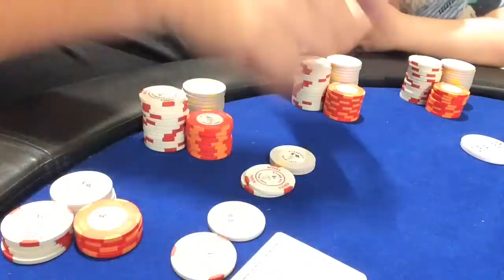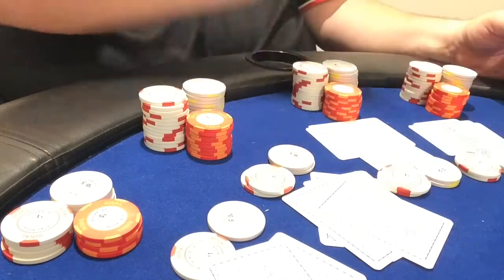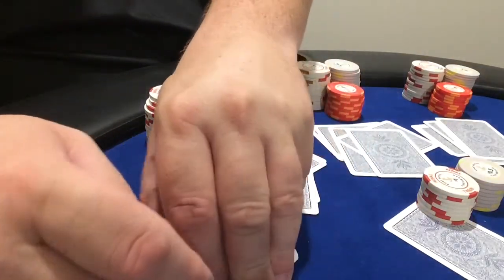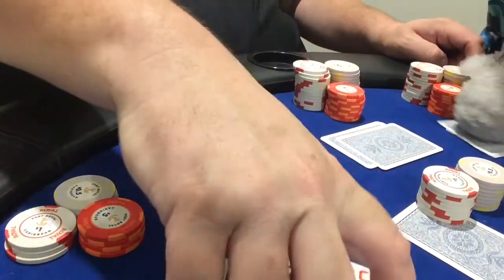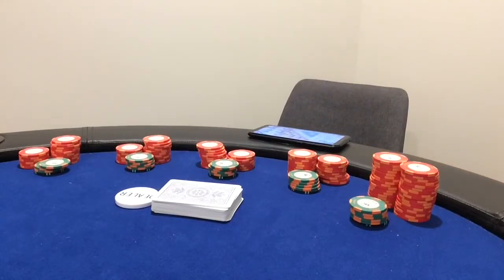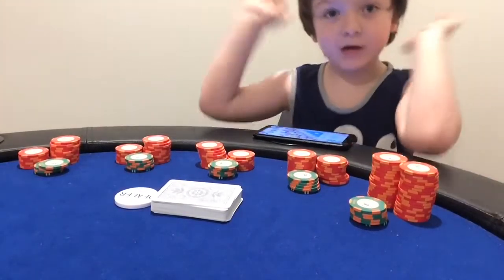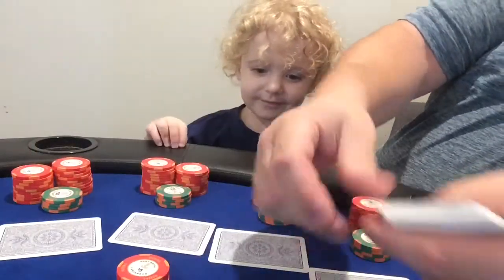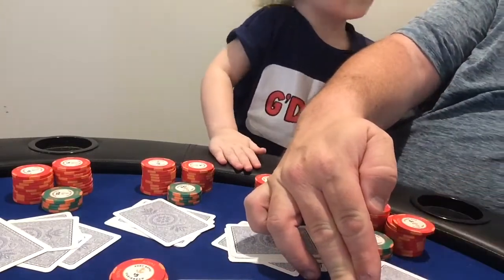Outtakes - the stuff that didn’t make Vlog #45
They say in show business, you should never work with animals or children. I am starting to understand the children part!